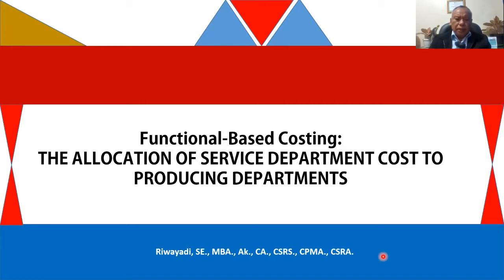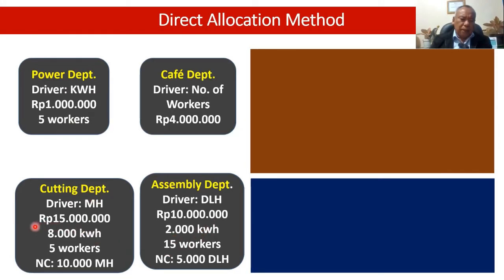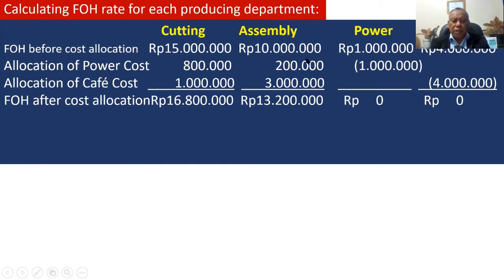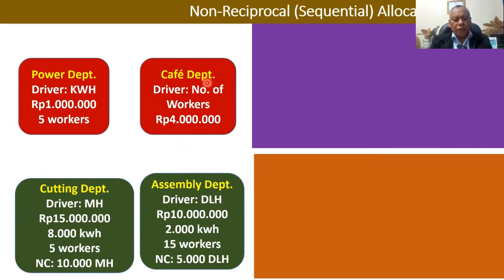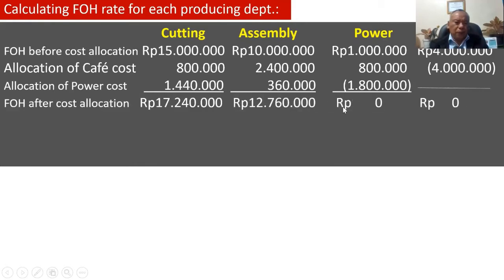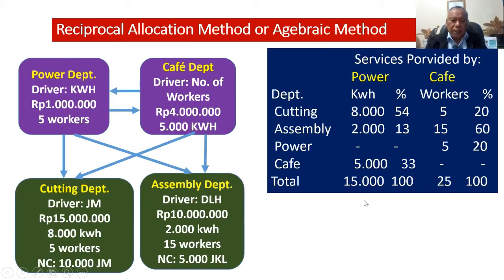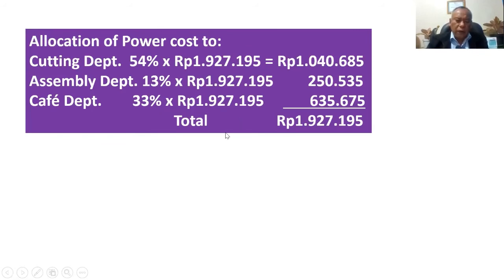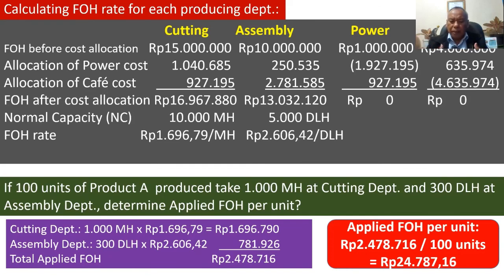Functional-Based Costing: Part 2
This video is continuing the discussion of Functional-Based Costing - Part 1. The previous video explains the assignment of manufacturing cost to products. This video explains the allocation of service department costs to producing departments using direct allocation method, non-reciprocal (sequential) allocation method, and reciprocal allocation method or algebraic method.